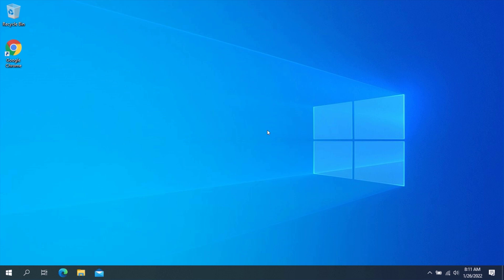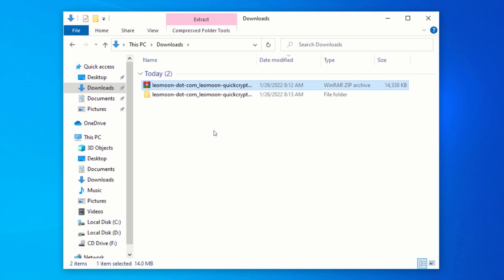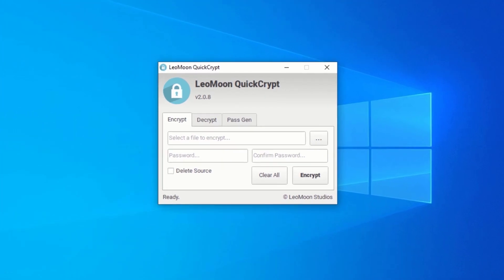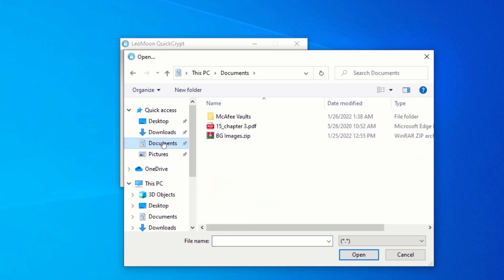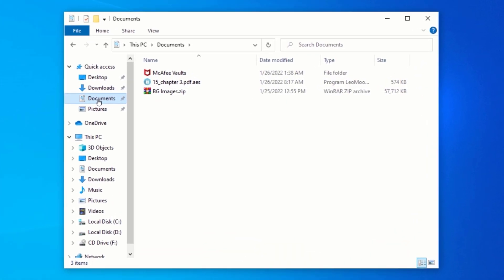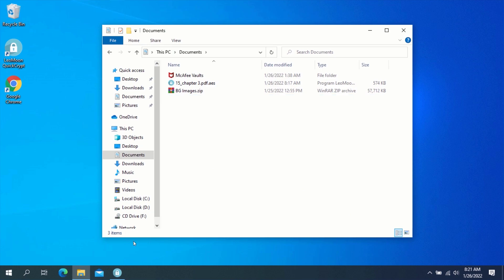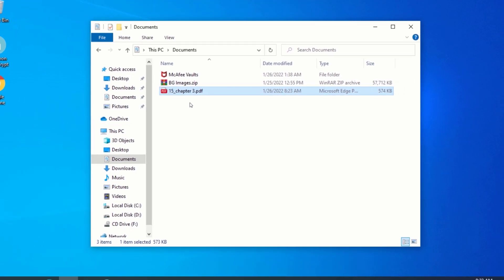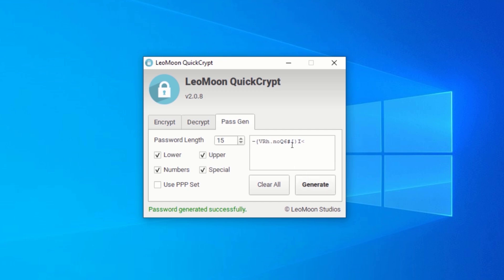How to Encrypt and Decrypt Files and Folders on Windows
Hi friend, In this video, I am going to show you how you can encrypt and decrypt your files and folders on windows.

⌚ TimeStamps ⌚

0:00 - Intro
0:34 - Download Quick Encrypt
1:01 - Install Quick Encrypt
3:09 - How to Encrypt Any File
5:37 - How to Decrypt Any File
6:42 - How to Generate Strong and Secure Passwords
7:45 - Outro